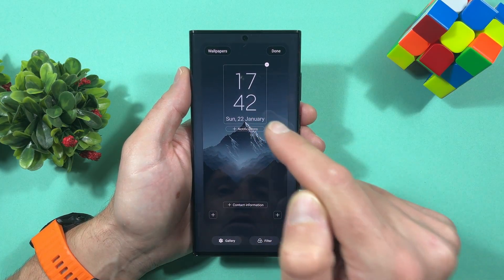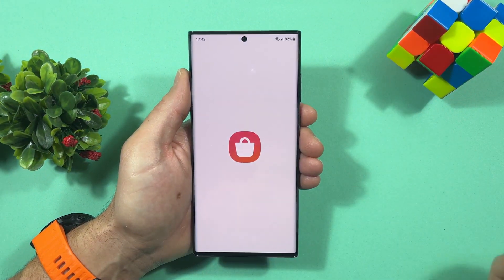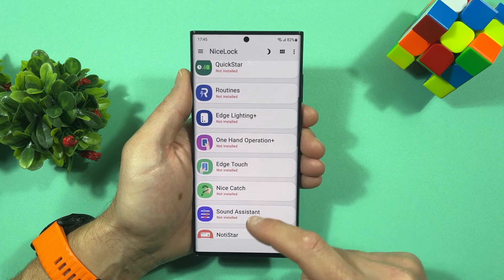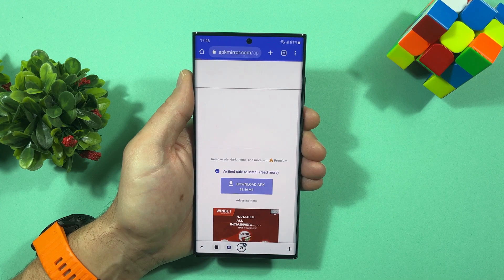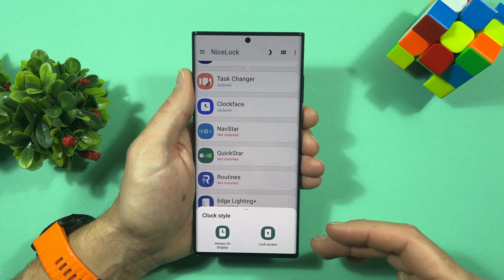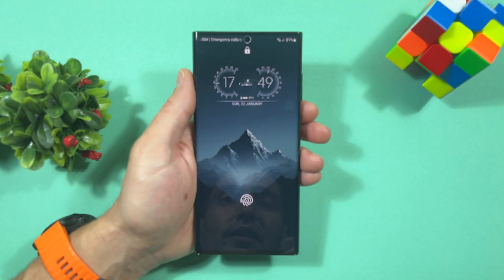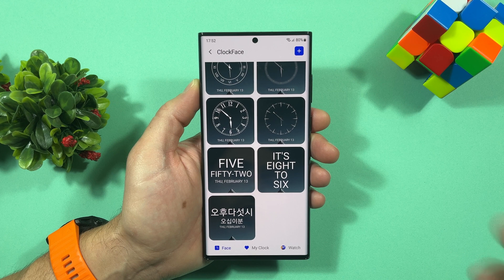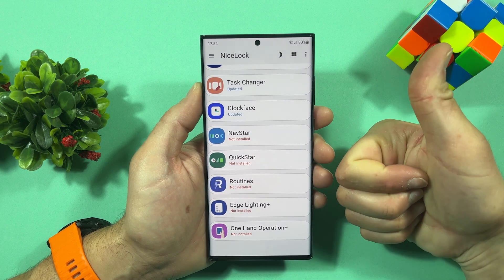Best Lock Screen Clocks For Your Samsung!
Using a Goodlock module Lockface you can customize your Samsung Galaxy phone lockscreen clock to the next level.